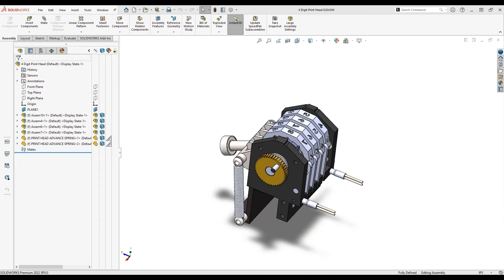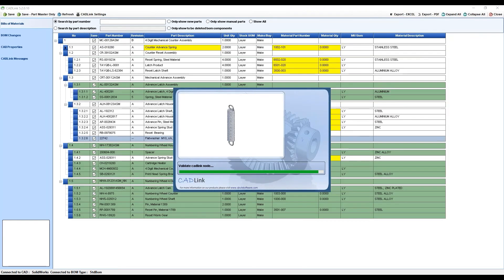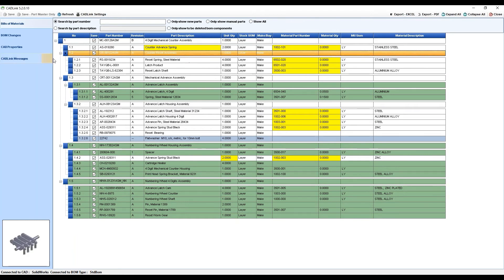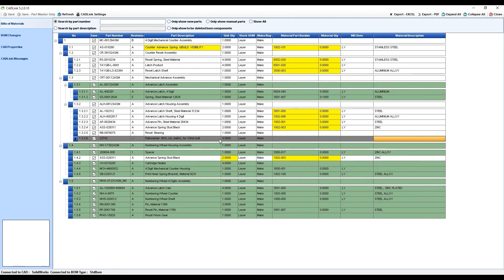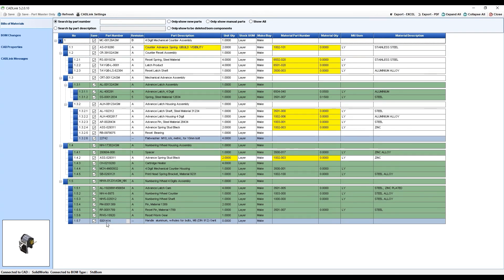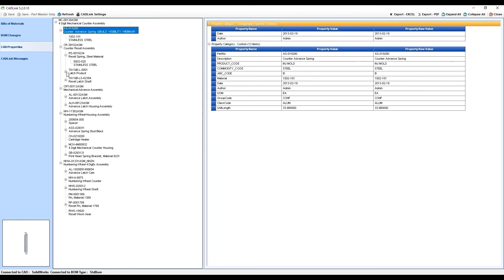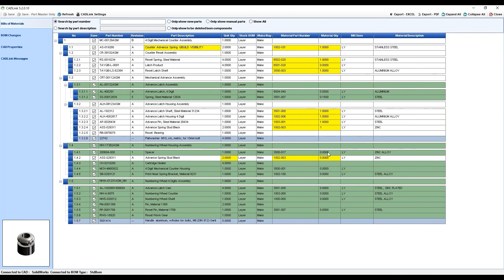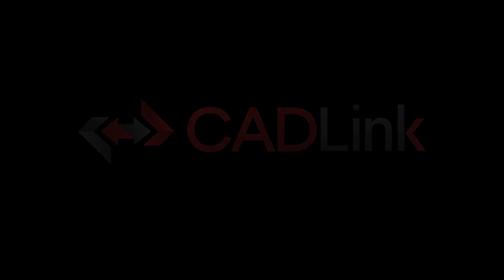CADLink for SOLIDWORKS - Visibility ERP Demo Video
CADLink is a bi-directional integration tool between CAD and your Visibility ERP.
Directly connect any CAD, PLM, or PDM system to your Visibility in one click!
View, modify, create, and update part data in one interface and bidirectionally push changes to both systems for accurate and synchronized part and BOM data across your 2 systems!